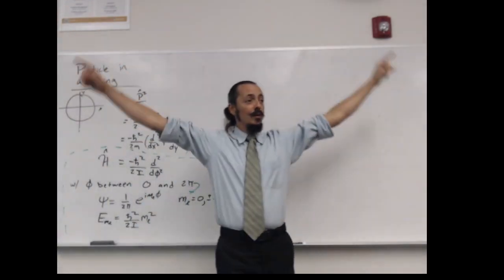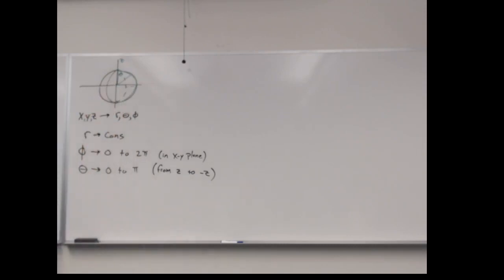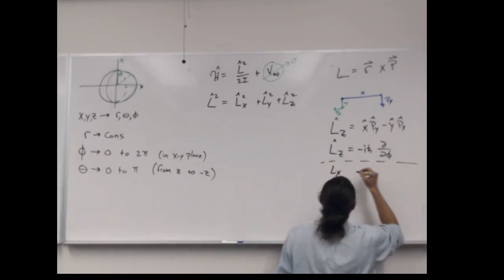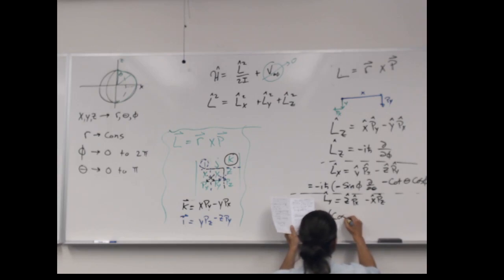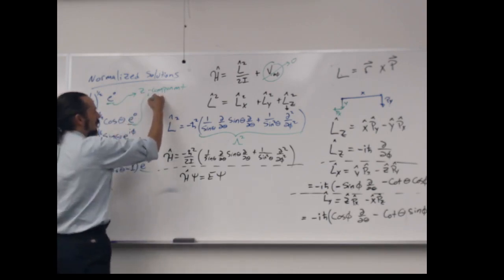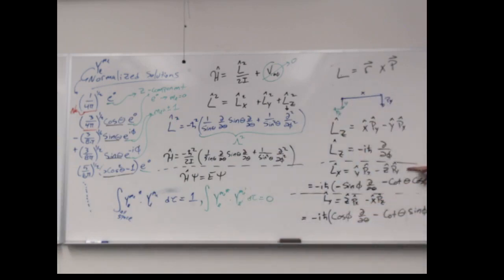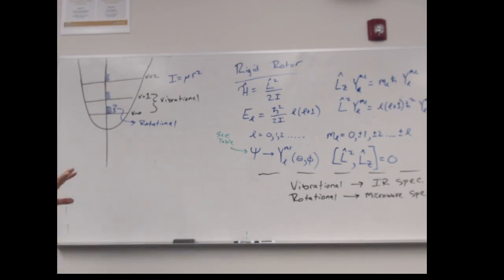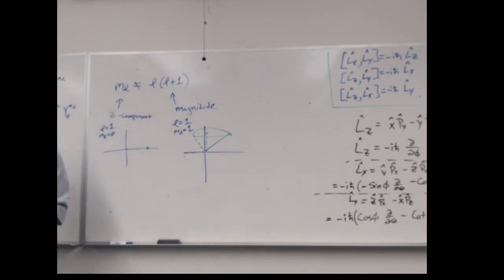Chem 353 Day9 F2023